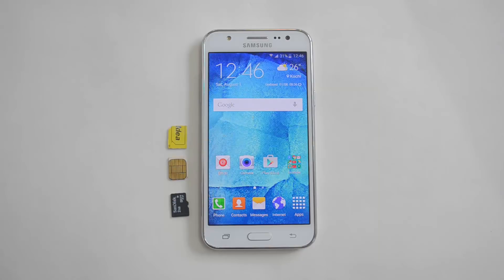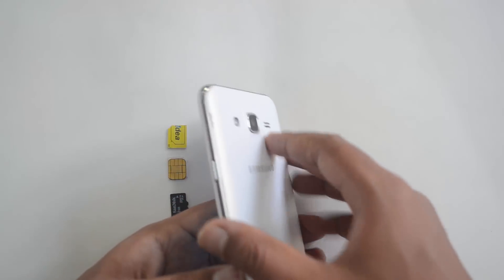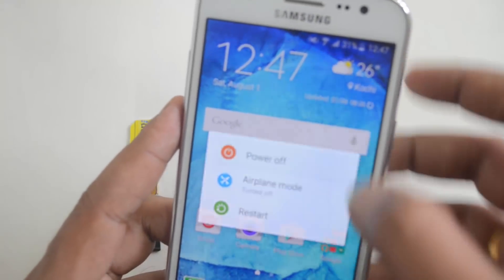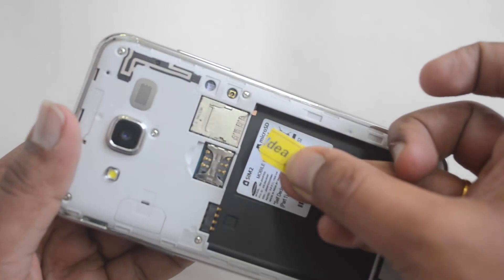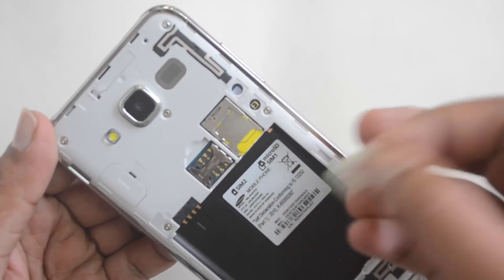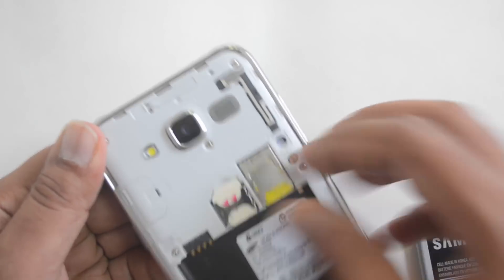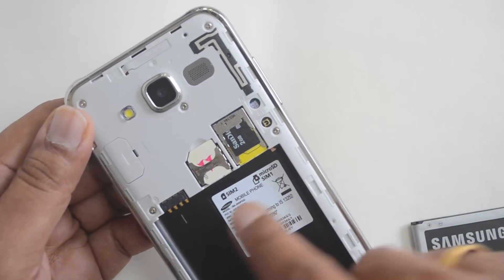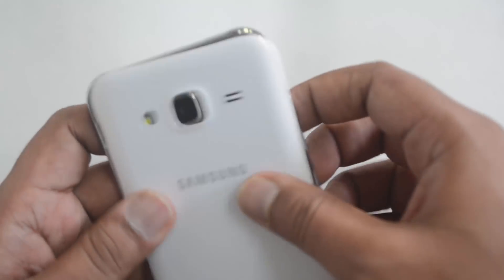How to Insert SIM card and SD Card into Samsung Galaxy J5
A quick video on how to insert SIM cards and SD card into Samsung Galaxy J5.